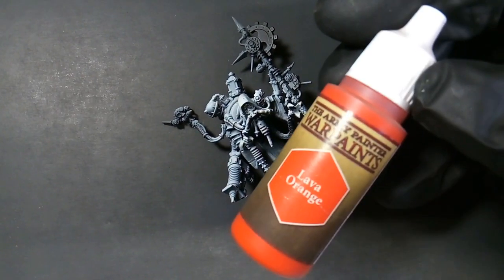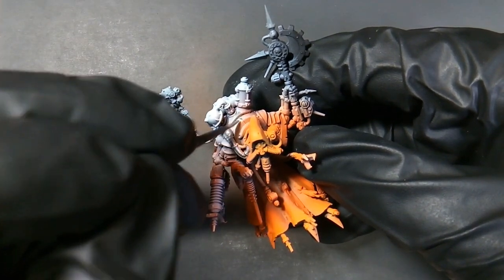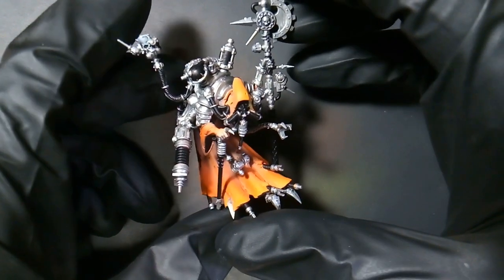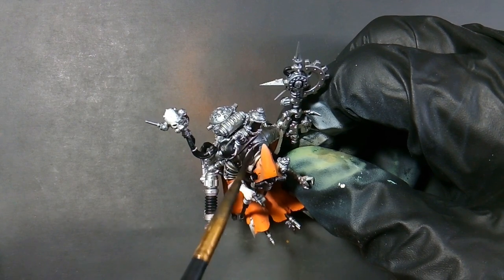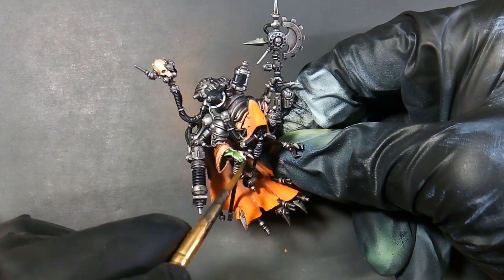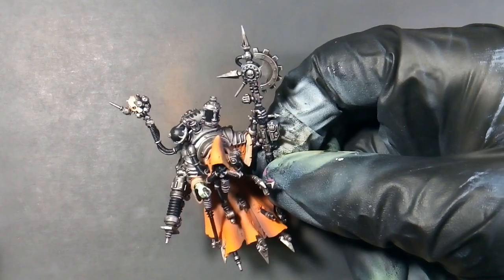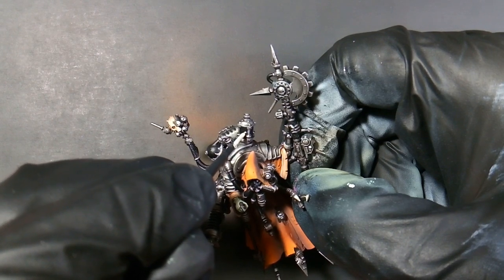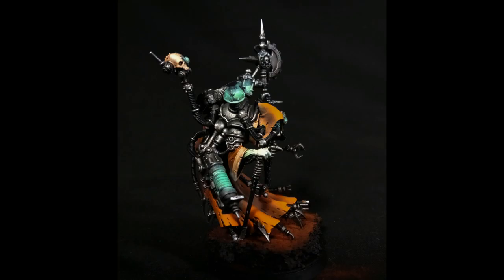Painting Tutorial Tech Priest Dominus Hazardous Scheme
This is a painting tutorial for the Tech Priest. using The Army Painter War Paints.